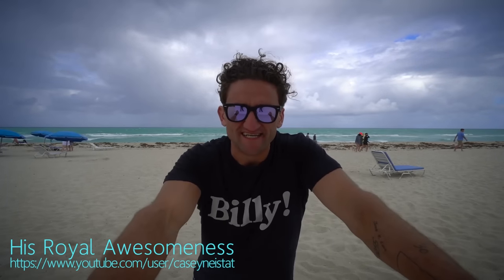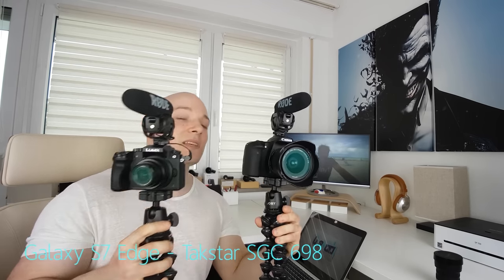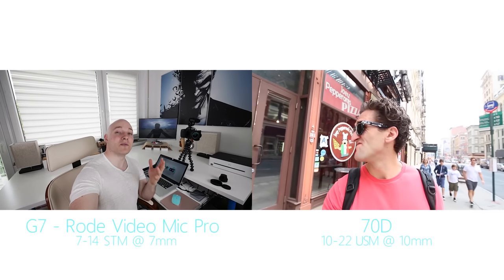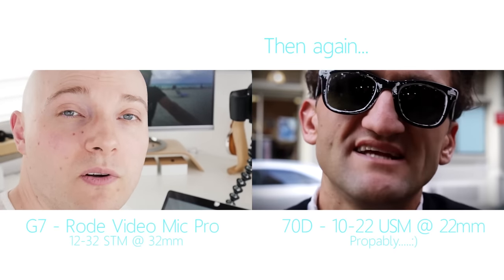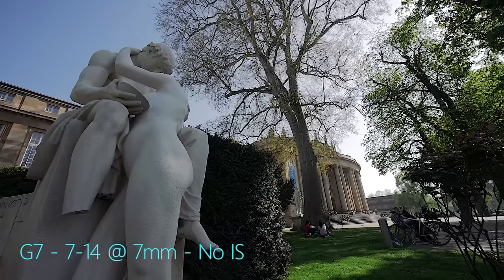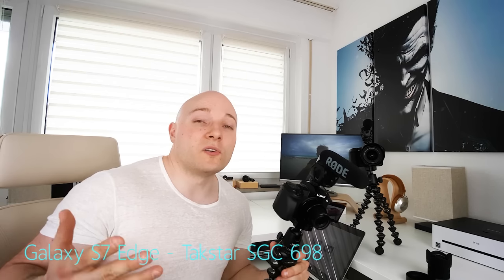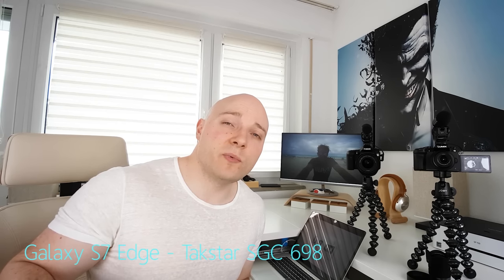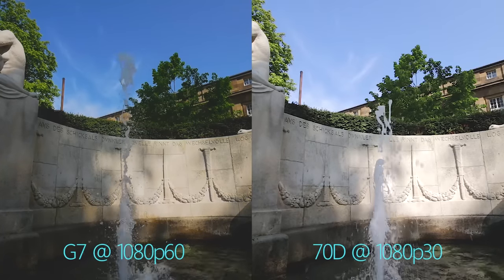VLOG LIKE CASEY?...with the Panasonic G7 - Tubenoob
Can you vlog like Casey Neistat using the Panasonic G7? Yes, you can - to a certain extend. But the G7 is far more than only a camera you can vlog with.

- - - - - PANASONIC G7 SETUP - - - - -
PANASONIC 12 32 PANCAKE LENS
HOYA UV FILTER for 12 32
PANASONIC 7 14 SUPER WIDE ZOOM
RODE VIDEO MIC PRO
GORILLAPOD FOCUS

- - - - - CANON 70D SETUP - - - - -
SUPER WIDE ANGLE ZOOM
HOYA UV FILTER
GORILLAPOD FOCUS

S7 EDGE
SAMSUNG LENS COVER
SENNHEISER ADAPTER
PHONE MOUNT
MIRROR PHONE
STUDIO LIGHTS

M=U=S=I=C
01 - Jeff Kaale - Secret Sauce ft Cookin Soul / For Love / Cookie / One for the good times